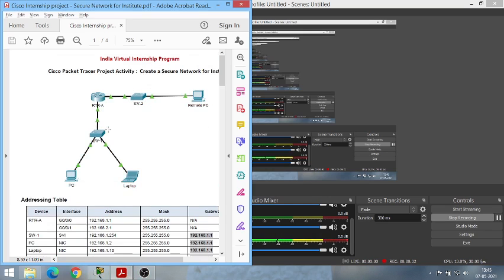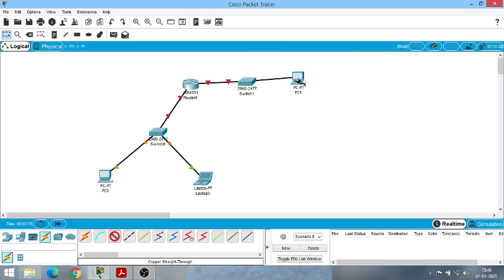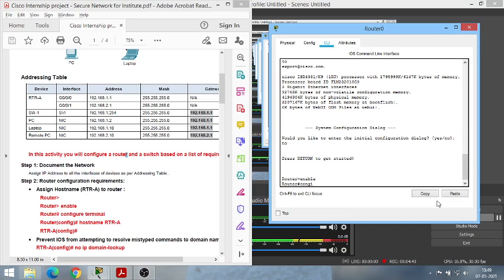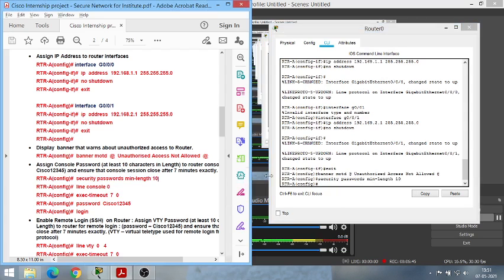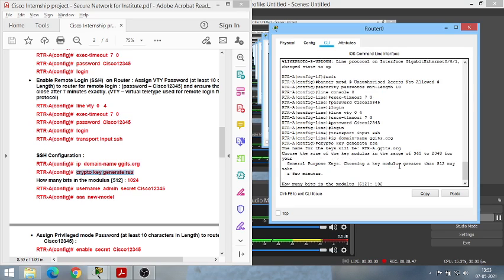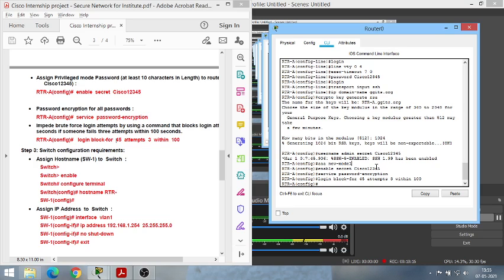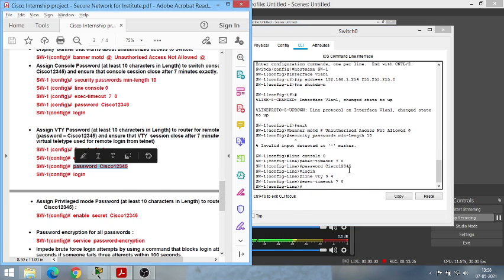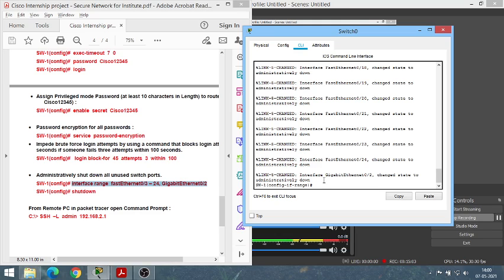Configuring a secure network in Packet Tracer